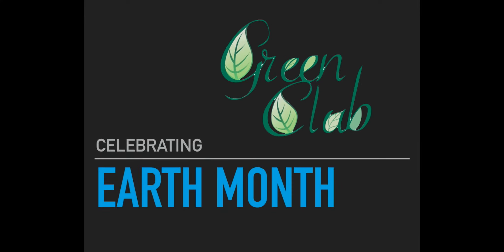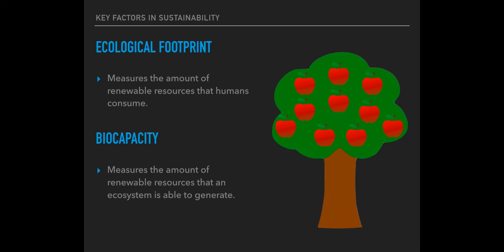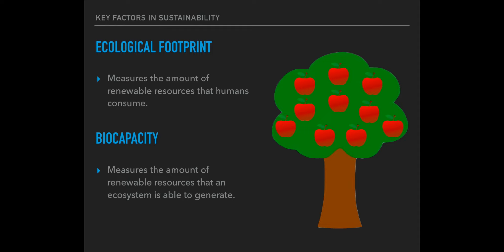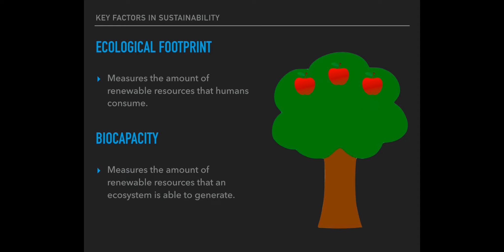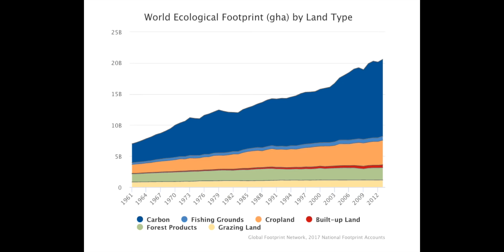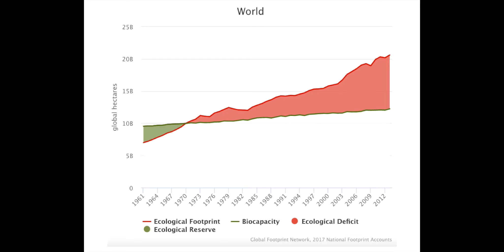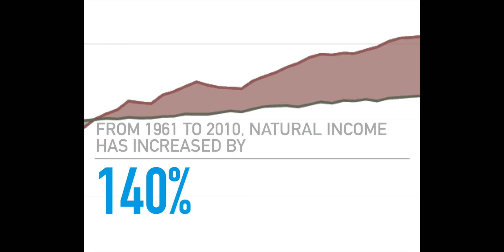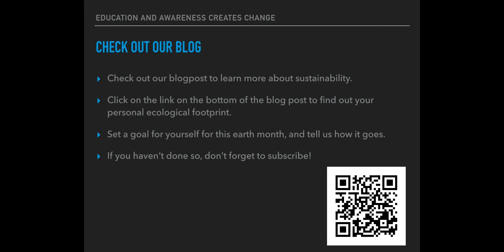Sustainability video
Video for Keystone Academy on sustainability